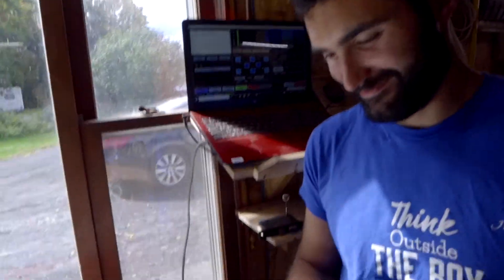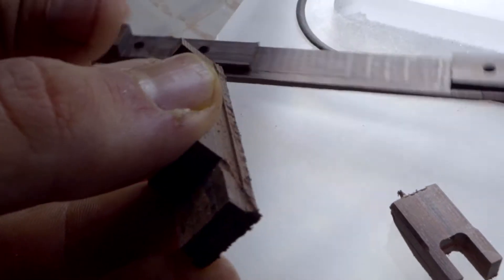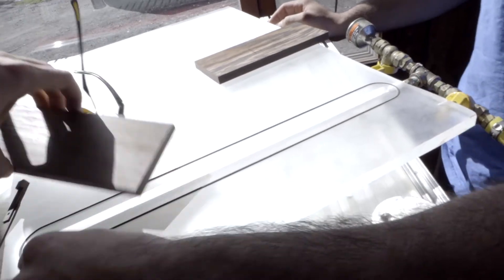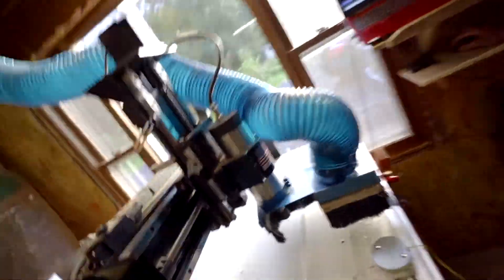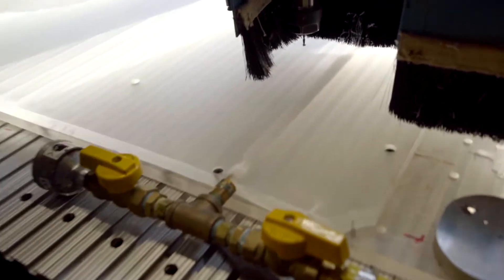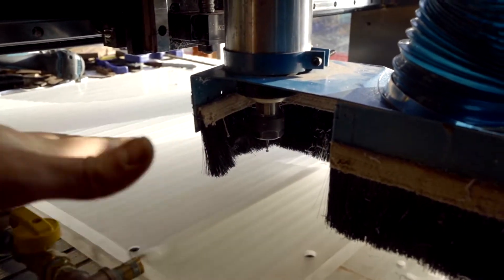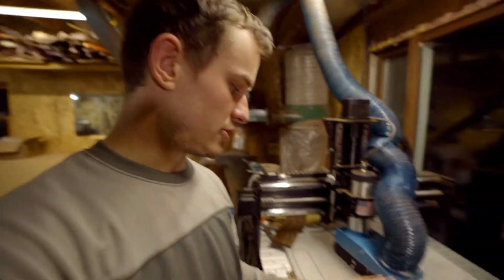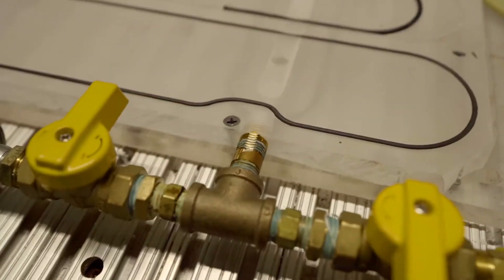Making a Vacuum Fixture for the CNC | Part One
We are building a vacuum fixture for the CNC table to hold the part for the Sea Chest Puzzlebox.
We want to build these parts to spec with tight tolerances, so we need to have a really good work holding solution.
This is part one in the vacuum fixture series, so tune in again to watch part two!
-Jesse